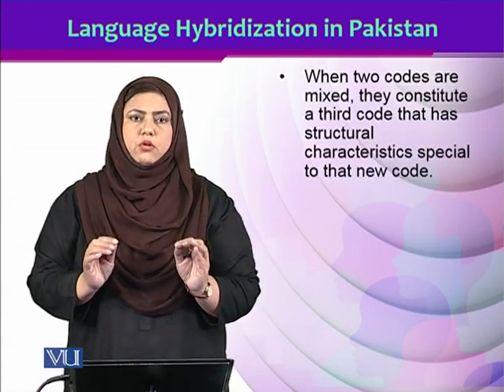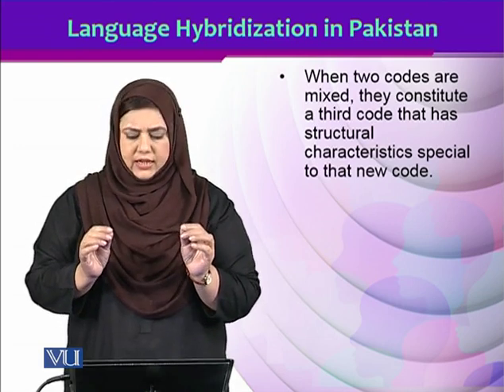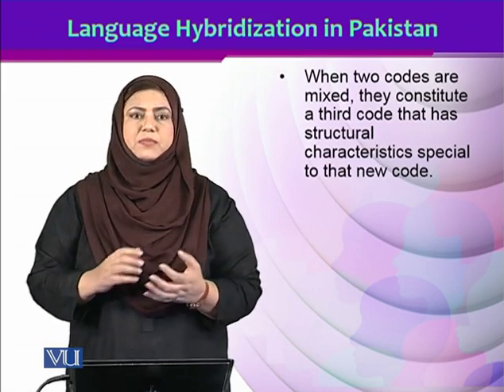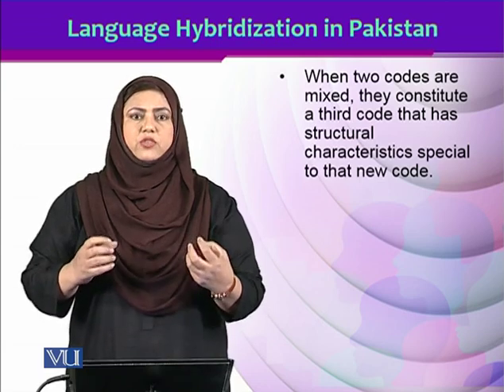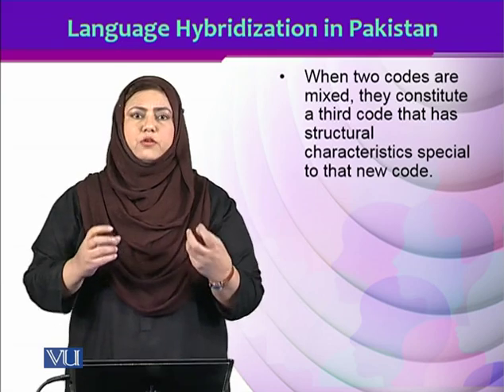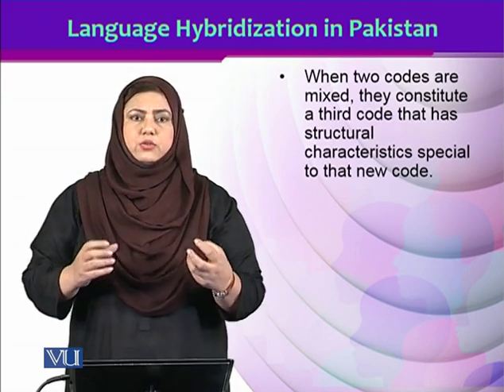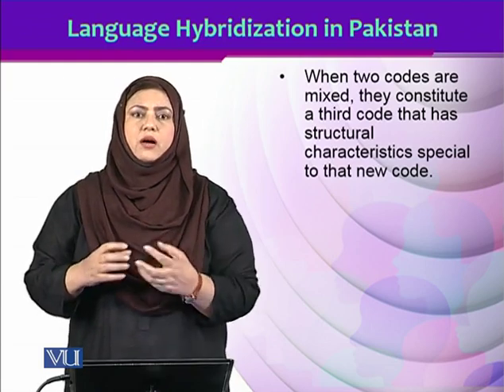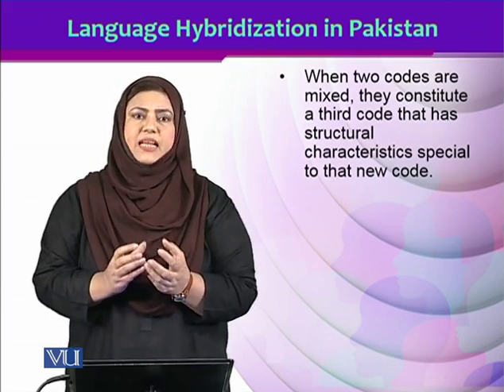ENG510_Topic170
ENG510 - Sociolinguistics